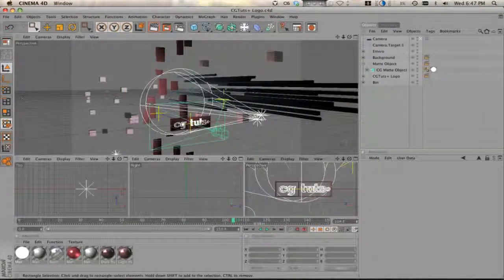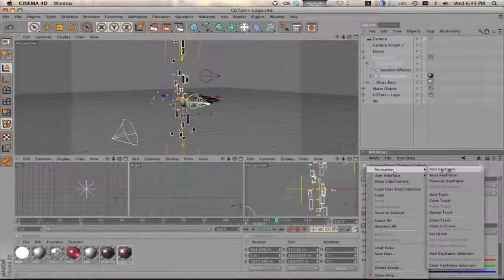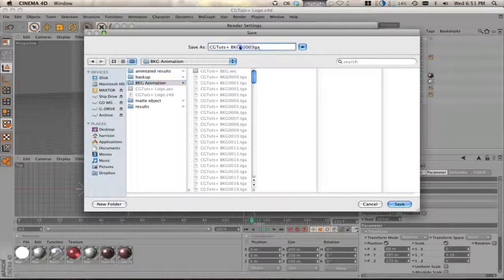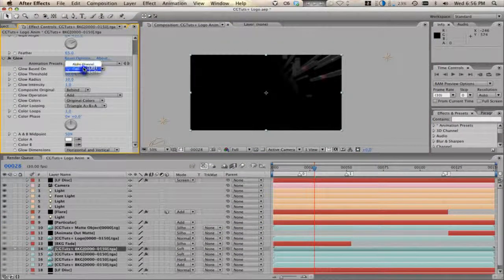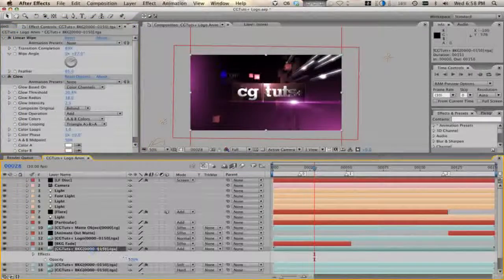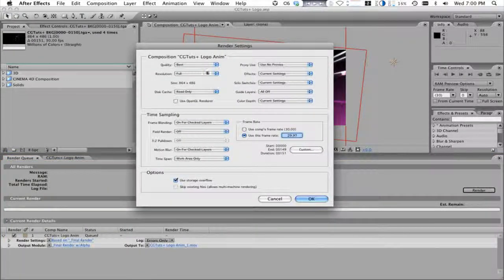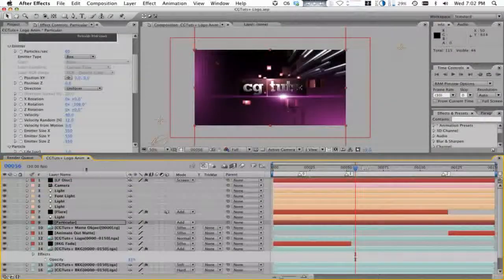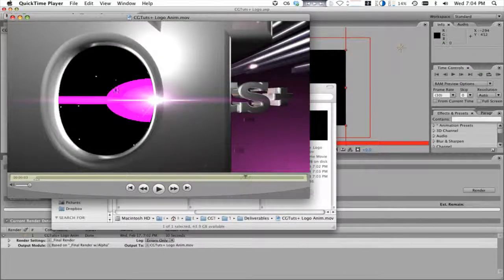Motion Graphics: A Project Workflow Overview - Part 3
Eventually we all want to move beyond tutorials and actually deal with clients. Whether at a production house or on your own, one of the most fundamental aspects of professional design is project workflow.